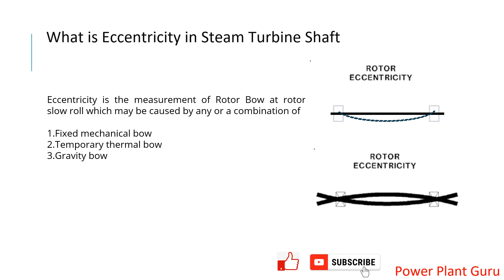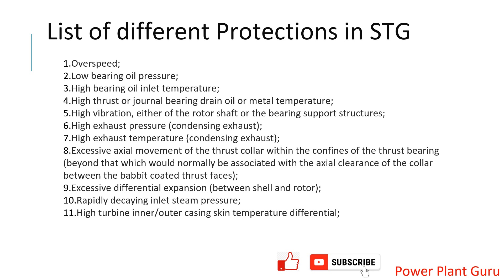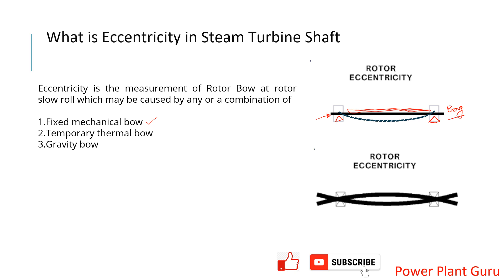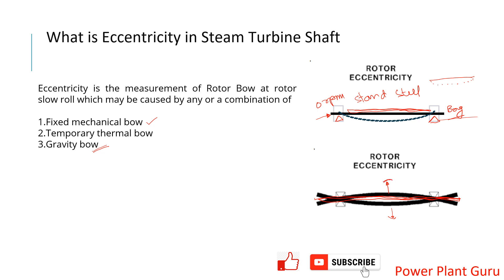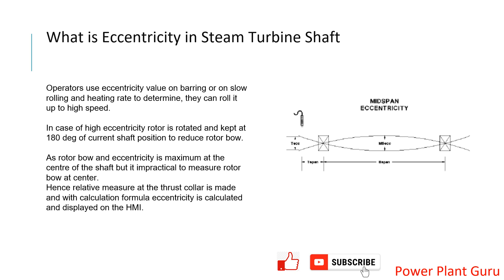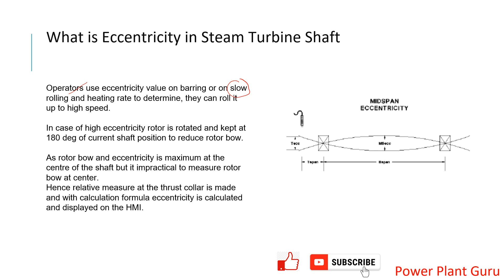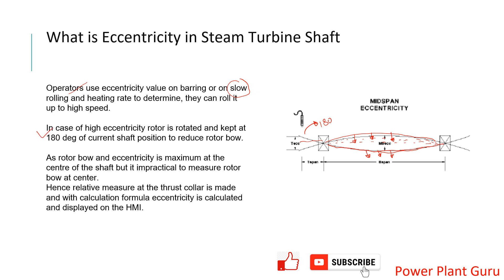Turbine rotor eccentricity, Steam Turbine, Gas Turbine, Pumps Eccentricity, Steam Turbine Protection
Hello Power Engineers !
We are explaining Steam turbine basic concepts in this video and functional details. This explain the complex machines in simple words. This video is for introduction of steam turbines to beginners who want to learn the technology, in the subsequent videos we will create details on each major parts of Steam turbine and Gas Turbine in base load and peak load power plants.

We conduct Sunday session for discussion and doubt clarification as power plant discussion forum. we have expert team from different streams like Operations Engineers and Maintenance engineers and controls engineers from power plant.
Please  write in comments if you wish to attend Sunday sessions.
Turbine eccentricity is the amount that the turbine shaft deviates from a perfect circle while in motion. Essentially it is how much it wobbles. Turbine position is sometimes referred to as spindle position and it refers to the horizontal movement of the shaft. Rotor eccentricity. Rotor eccentricity is a measure of how much the rotor is bent. Measurements are limited to the HP turbine rotor which is considered as are presentative sample of the whole turbine generator shaft.